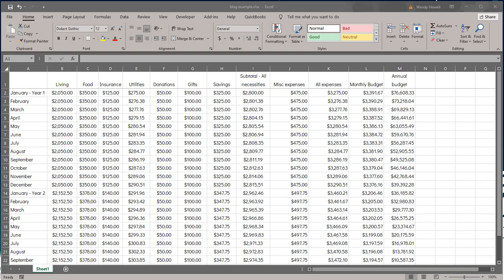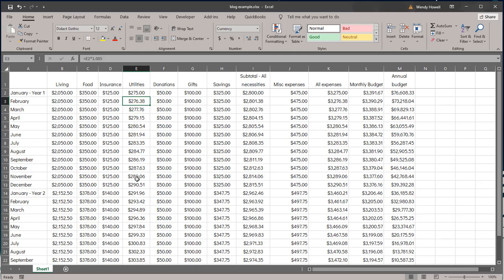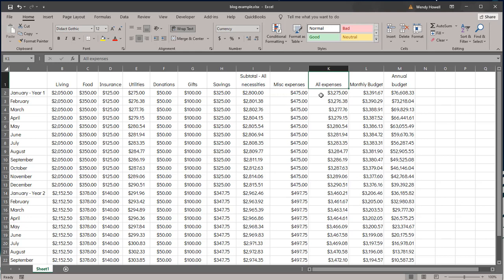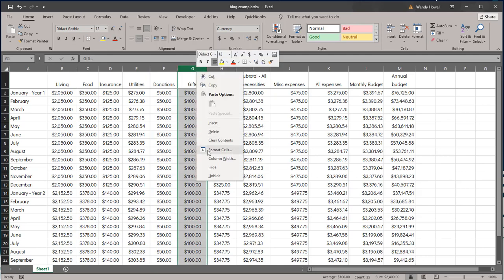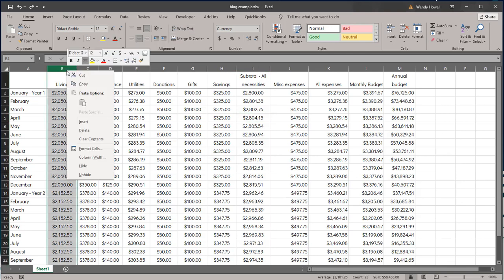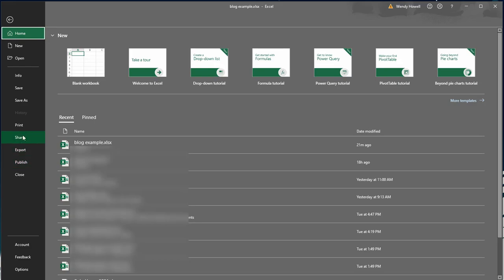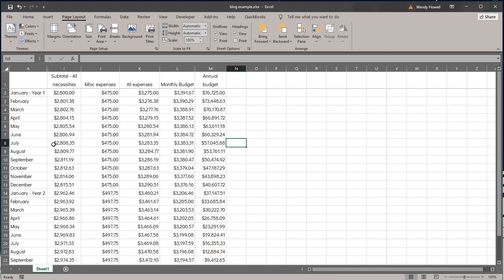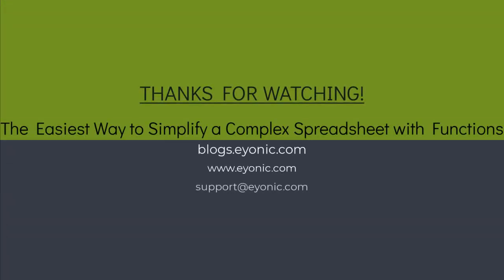The Easiest Way to Simplify a Complex Spreadsheet with Functions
This video discusses the easiest way to simplify a complex spreadsheet with functions. This tool can be useful for any spreadsheet, but it is especially helpful for spreadsheets with functions because trying to simplify other ways can break functions, whereas this tool prevents that from happening.